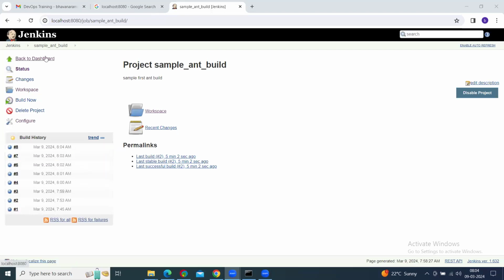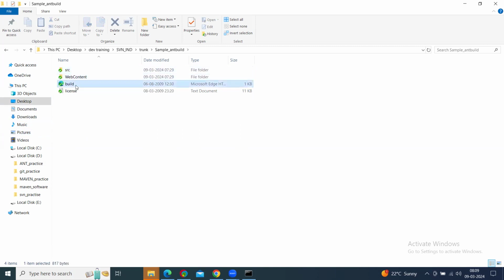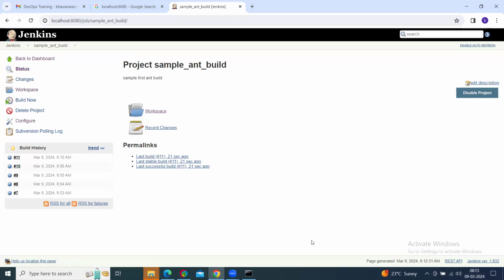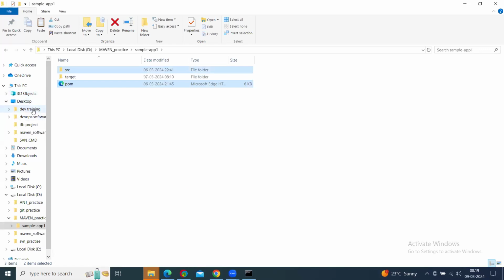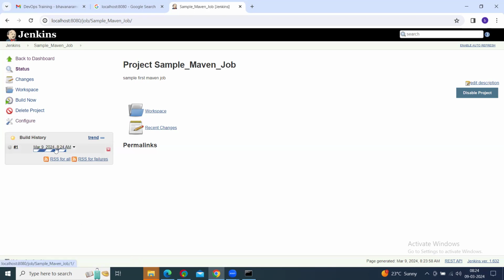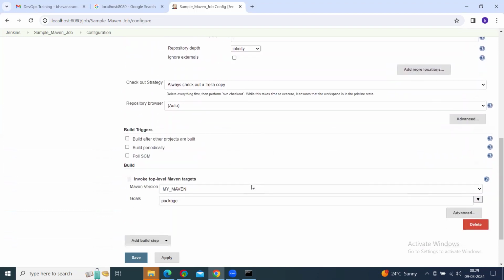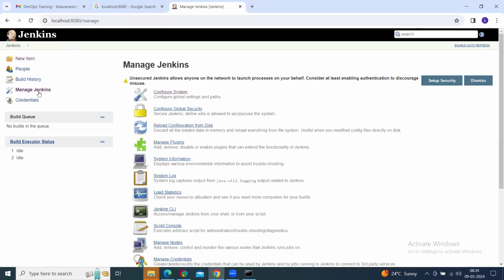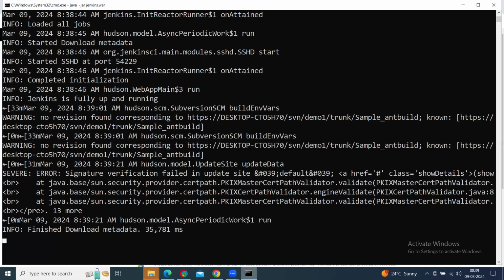Day 13 V3